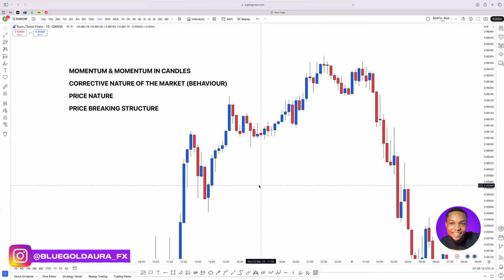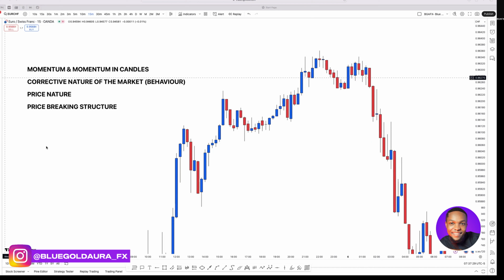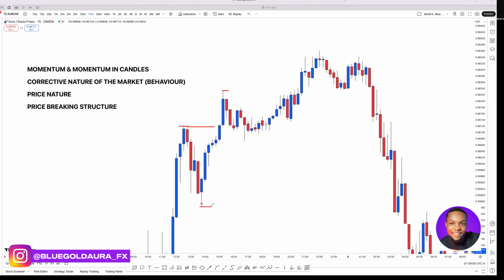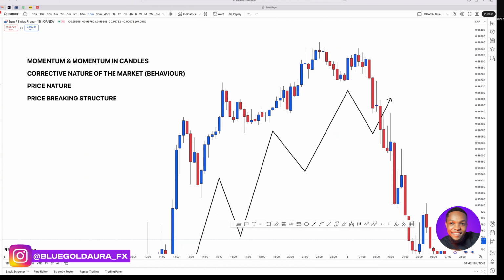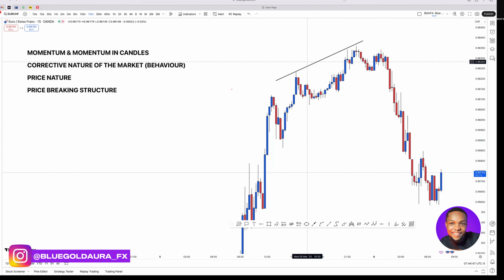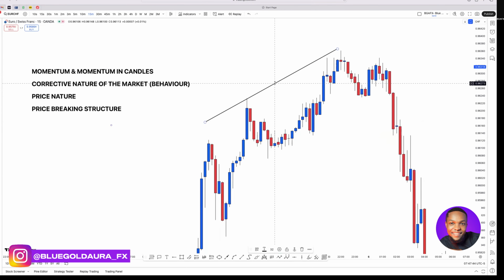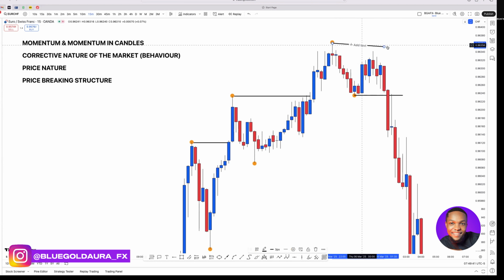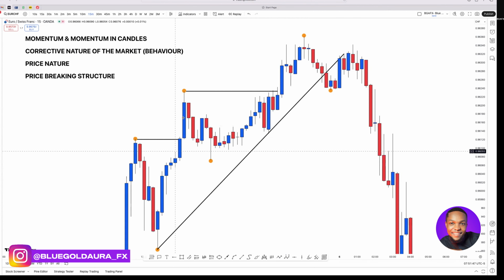Signs that Show You When the Trend is Over ... (Reversal Trading Strategy)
Hey Traders, in this video I share the technique I use to spot key market reversal when I am trading. I am BGAFX LEGEND, a trader and mentor who has been in the business for more than 10 years. I have helped thousands of people across the world, especially young men and women in Forex and Synthetic Indices Trading, find success, motivation and purpose.

Drop a like on the video to help this channel grow. 💪🏽

✅ MY CONTACTS DETAILS:

(Blue Gold Aura Fx) BGFAX Trading Academy

Master Forex Trading in the Shorted Possible Time- Expert Trader Tips

In this video I share my trading experience to help you change the course of your trading journey.

All content contained in my videos, both personal and general, are entirely my personal knowledge, experience and opinion and are intended for personal development purposes only. Trading foreign exchange on margin carries a high level of risk, and may not be suitable for all investors. Past performance is not indicative of future results. The high degree of leverage can work against you as well as for you. Before deciding to invest in foreign exchange you should carefully consider your investment objectives, level of experience, and risk appetite. The possibility exists that you could lose your money